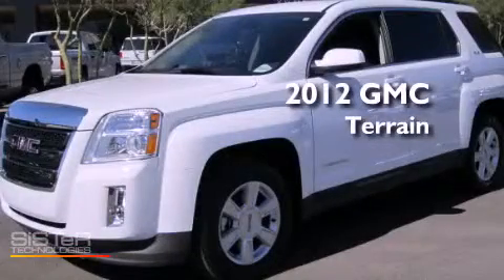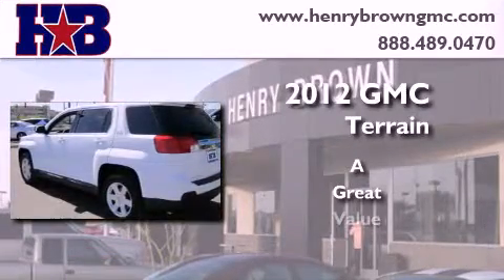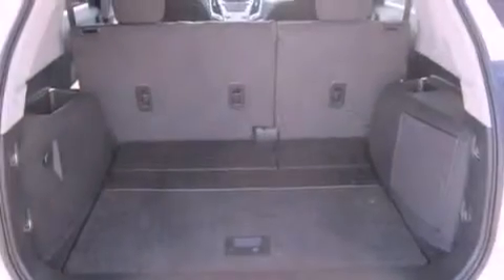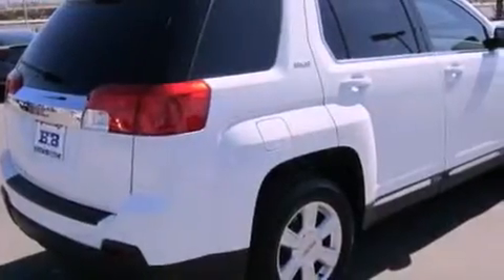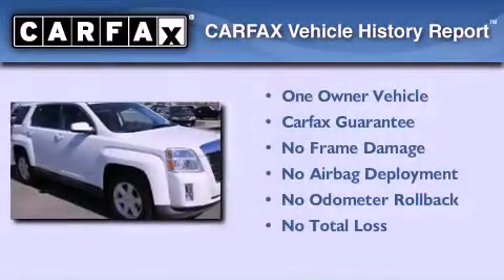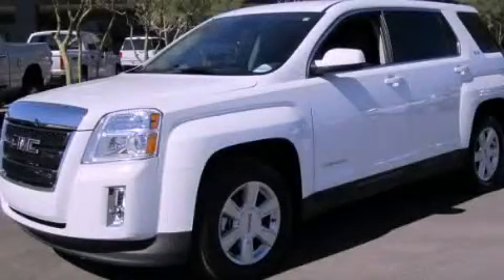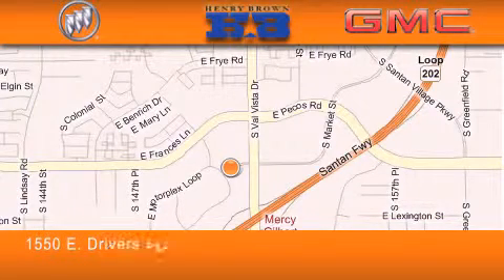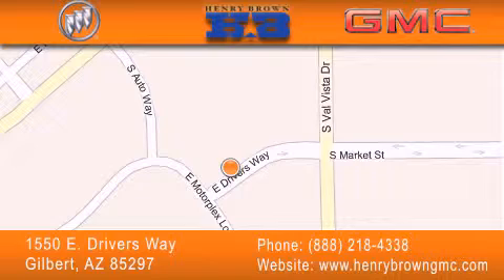2012 GMC Terrain Gilbert AZ Henry Brown Buick GMC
Year : 2012
 Make : GMC
 Model : Terrain
 Engine : 2.4L
 Trans . : Automatic
 Exterior : White
 Miles : 6,249
 Interior : Lt. gray/black
 Stock : 2T576A

 1550 E. Drivers Way